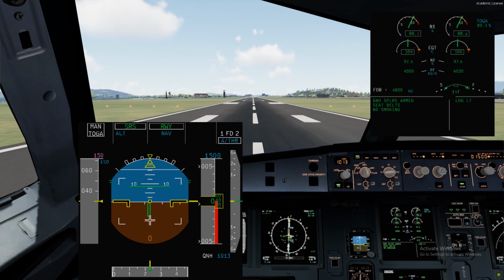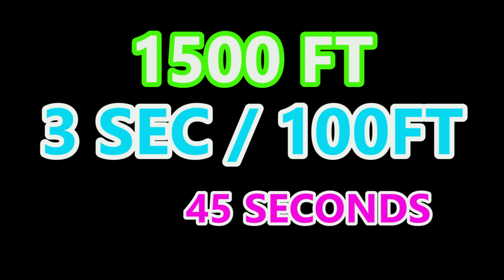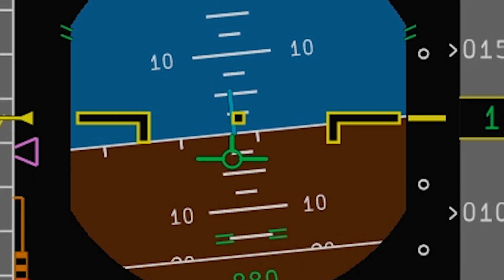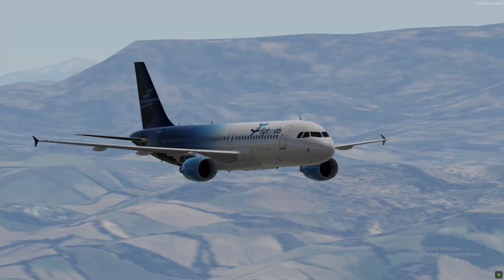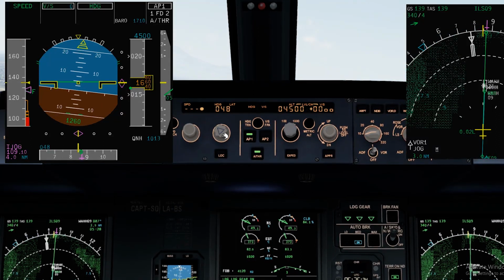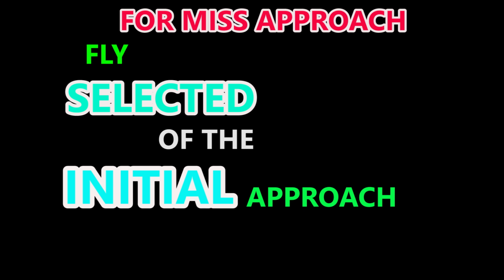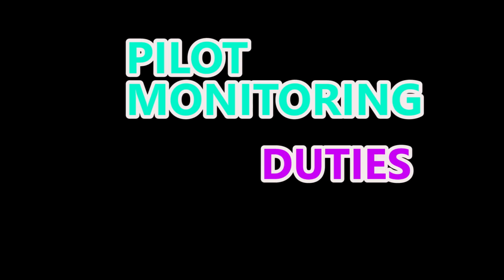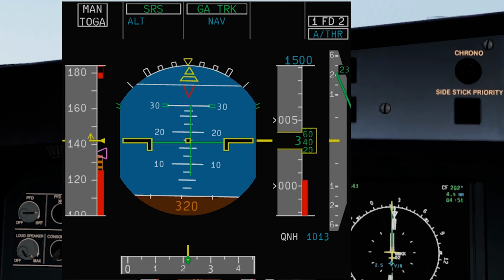A320 Refresher Series Episode 9 [Visual and Circling Approaches] (MADE EASY)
In this video I will talk about the differences in PAN-OPS and TERPS for circling approaches, what to do in case of go-around and also our standard visual approach.